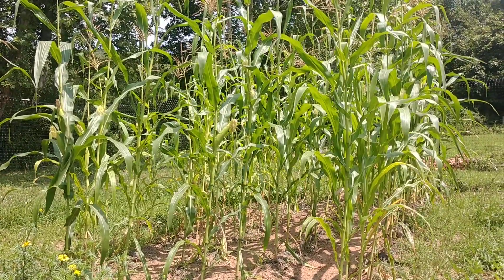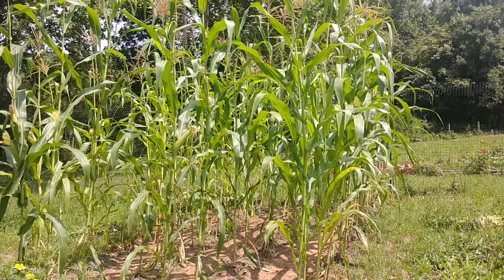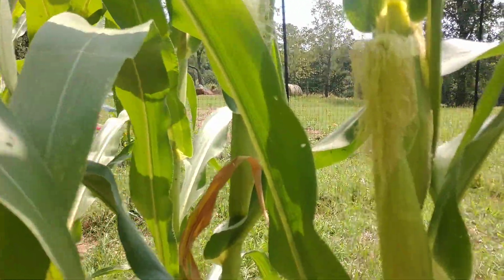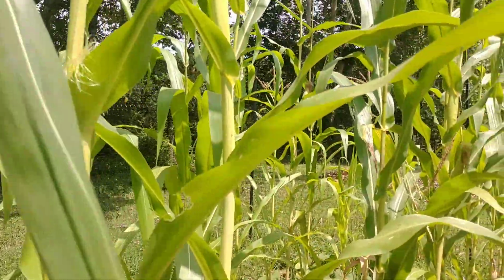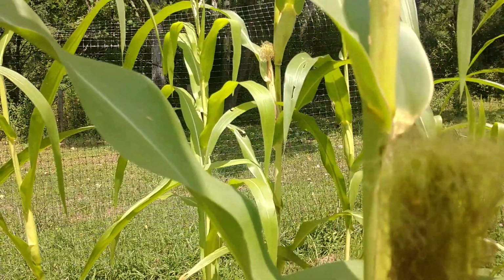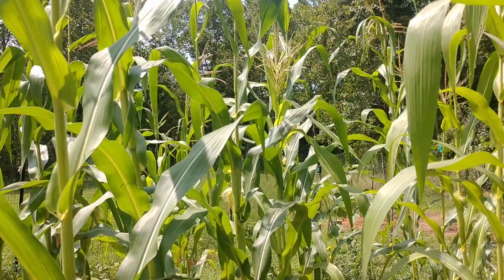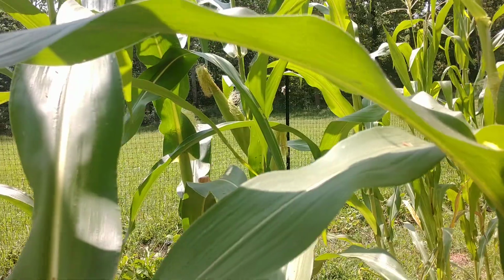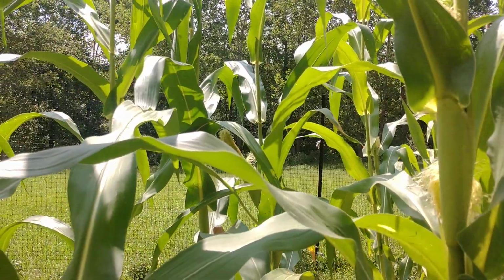How Changing your Perspective can change how you garden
too often we only see one side of everything. by changing our perspective and how we see things can change not only how we garden, but how we see the world